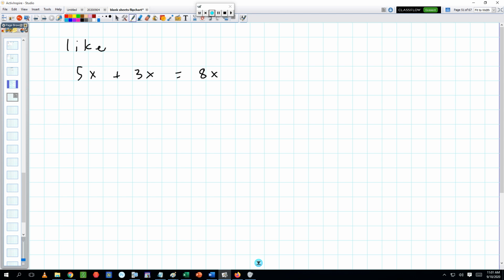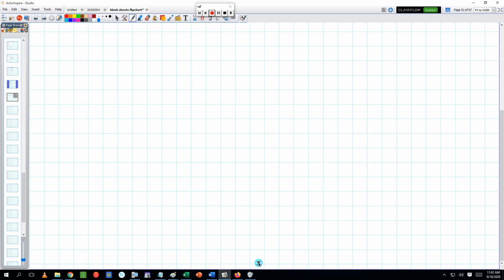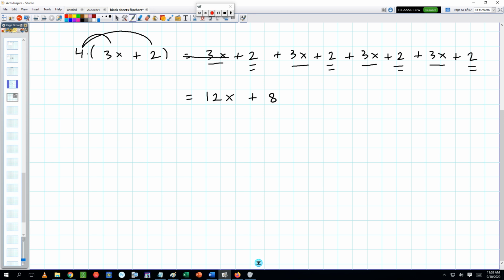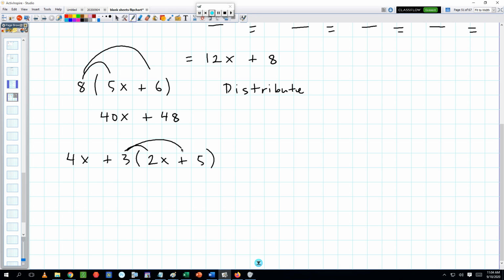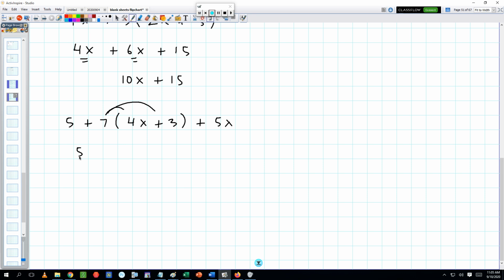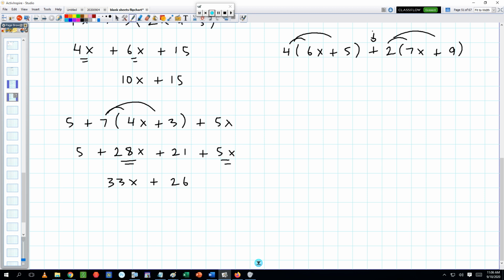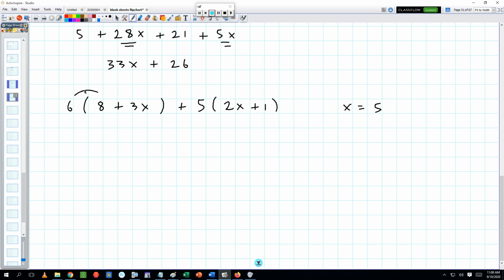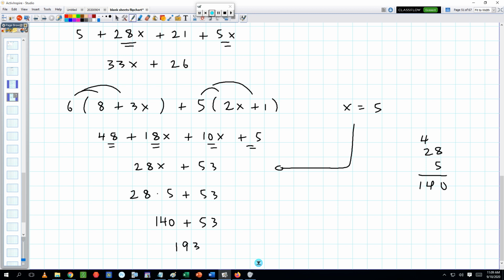combining like terms